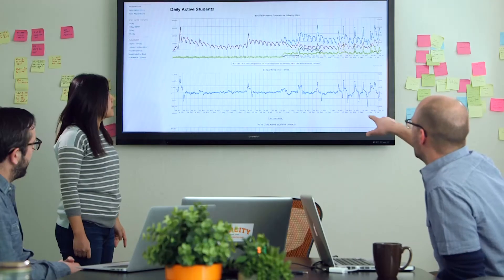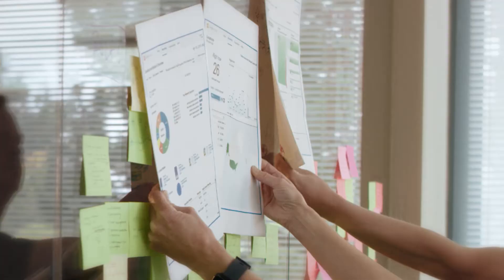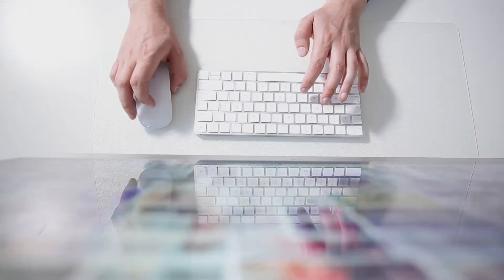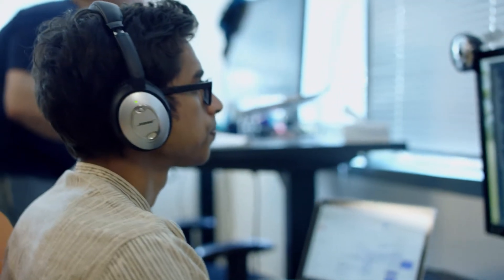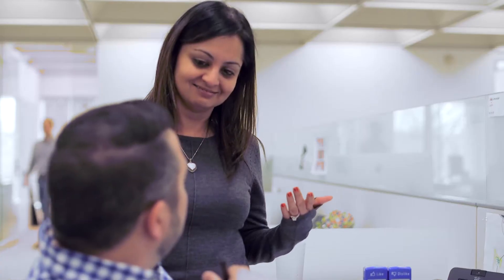Become a Skilled Business Analyst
Gain foundational data skills applicable to any business and industry. Collect and analyze data, model business scenarios, and communicate your findings with SQL, Excel, and Tableau. Predictive analytics is the practice of determining patterns from data to predict future outcomes and trends. Across industries, it enables high-value solutions to important business problems.